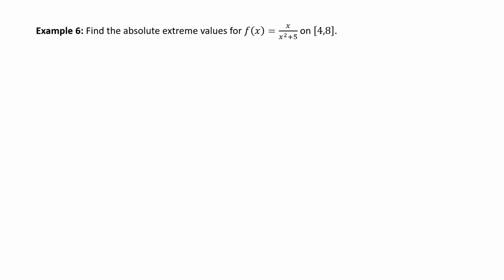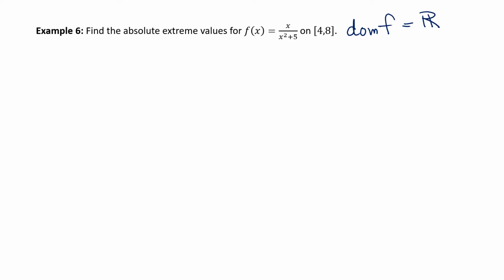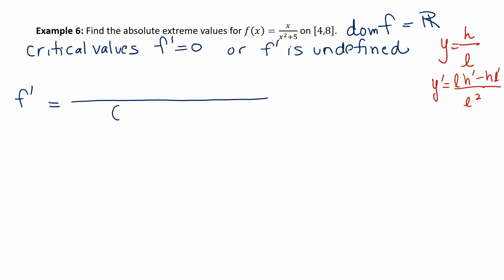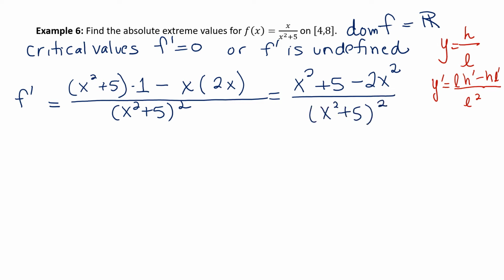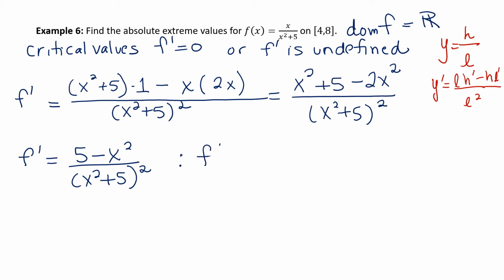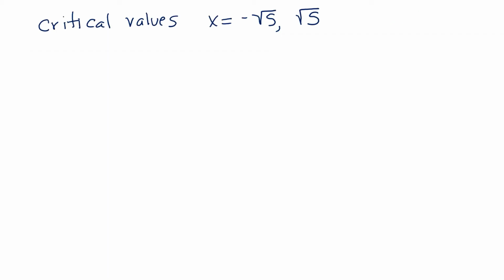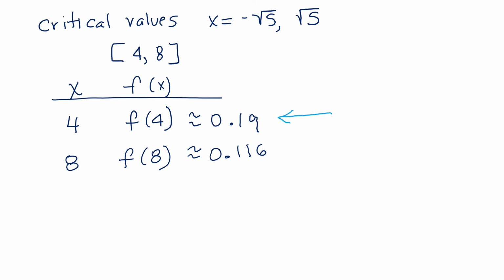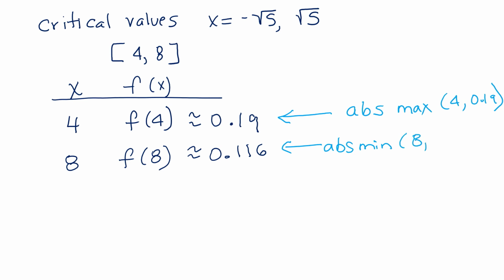1710 Content 3 1 Maximum and Minimum Values Ex 6